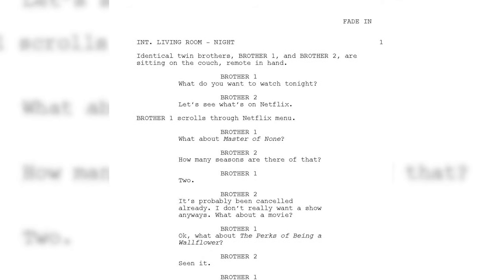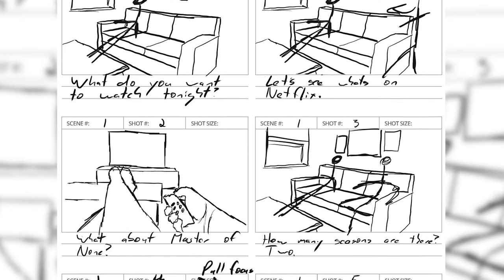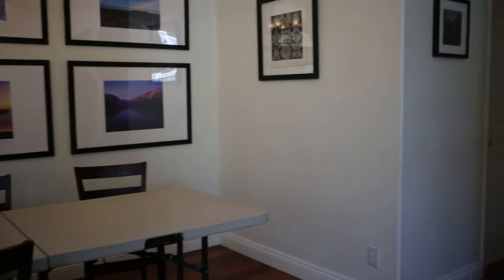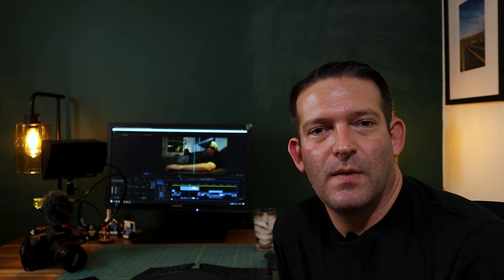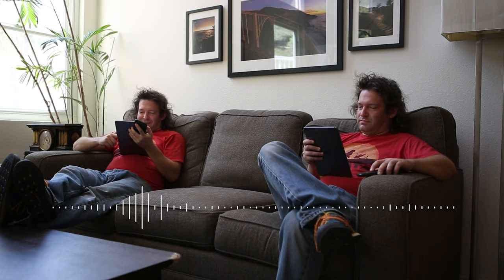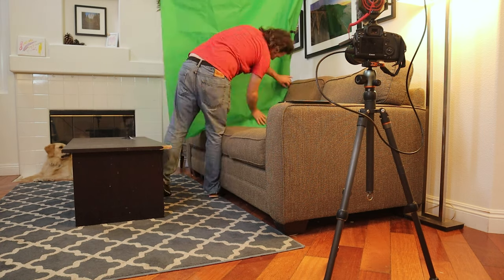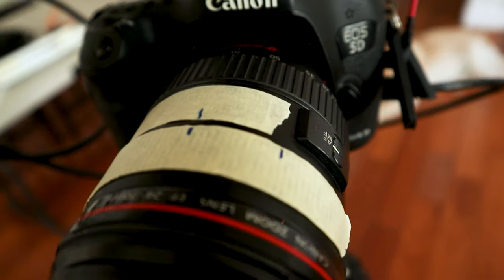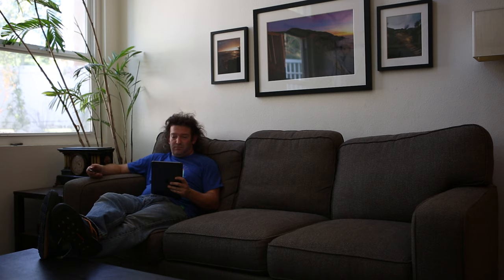Short Film Behind the Scenes Pre-Production | The New Scarlet Letter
A behind the scenes look at the pre-production of my first short film, The New Scarlet Letter. I walk through the script writing and story boarding process for this film, as well as the camera and lighting tests that I did prior to beginning shooting. I also look at some of the tricks I used as a solo filmmaker to ensure that my dialog was timed correctly and how I was able to move the camera and change focus without a camera crew.

Prints of my best work are available for purchase on my

My 2019 Phone Wallpaper Collection is available on my

Gear used in this video:
Canon 5d Mark iii
Canon EF 24-70mm f/2.8L
Canon M50
Neewer F100 Video Monitor
3 Legged Thing Punks Anarchy Billy
3 Legged Thing AirHed Pro Lever